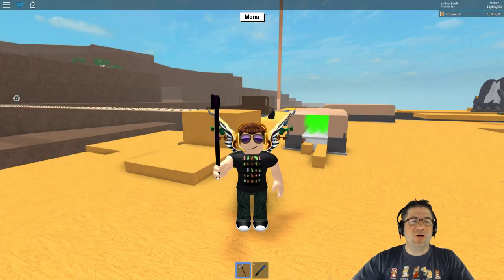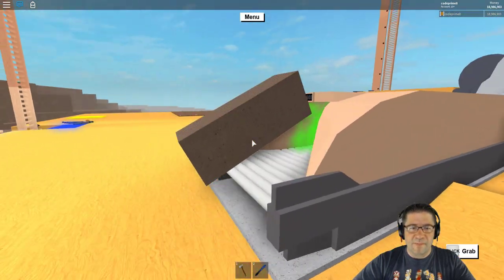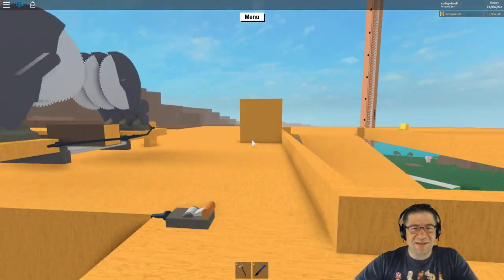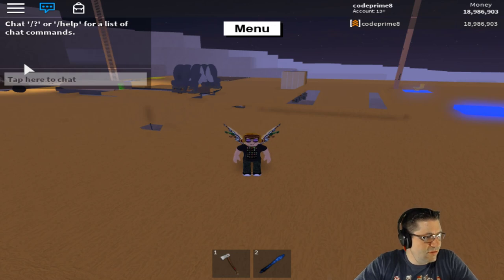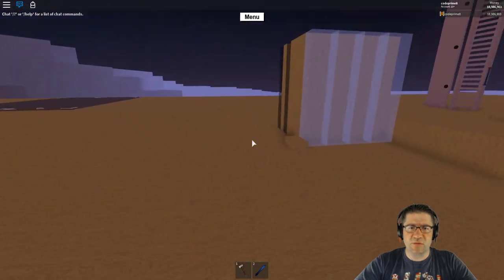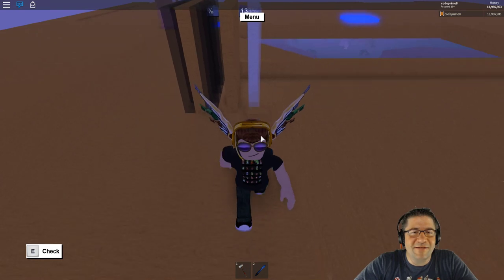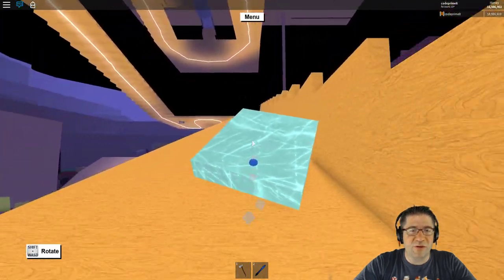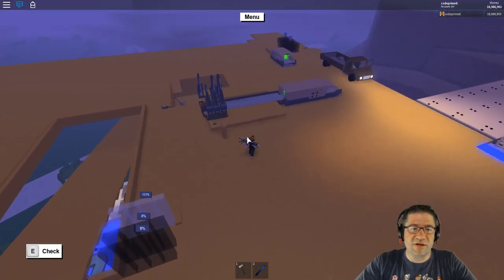Trying to finish the Gold Bridge - Lumber Tycoon 2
Working on getting this golden platform completed. Takes some time, and we are almost there. Love you all!